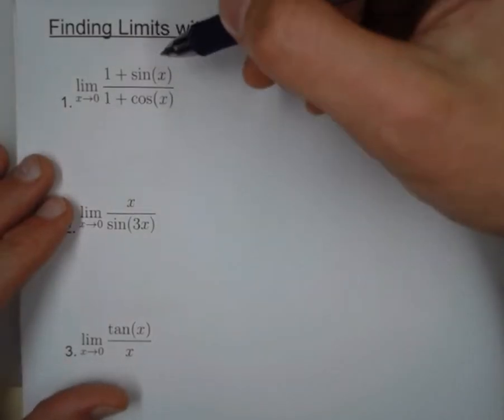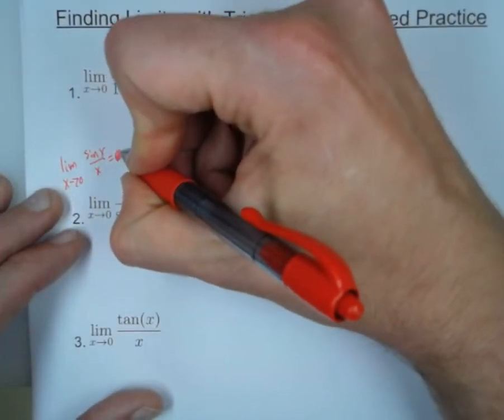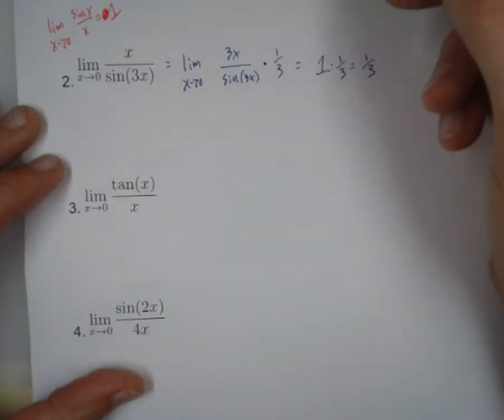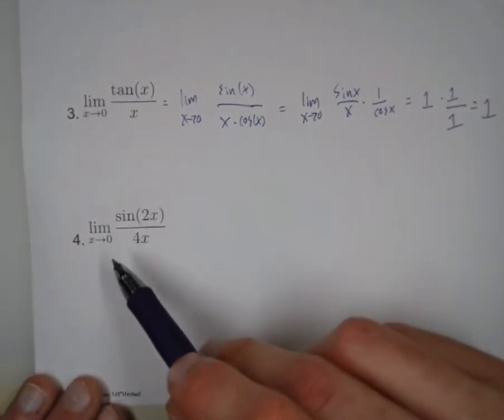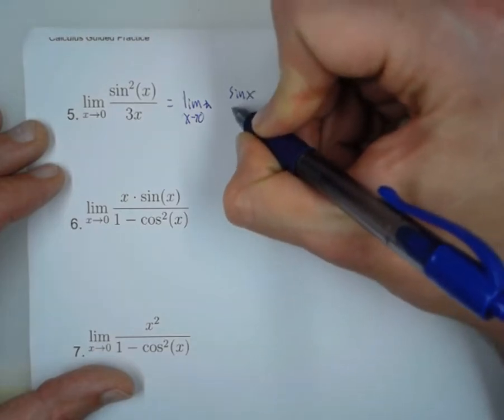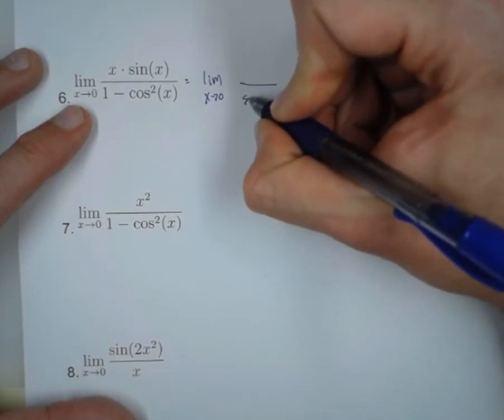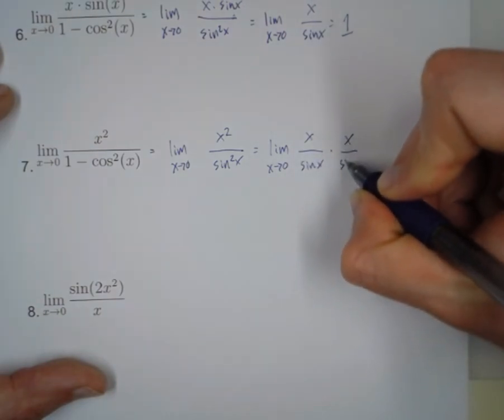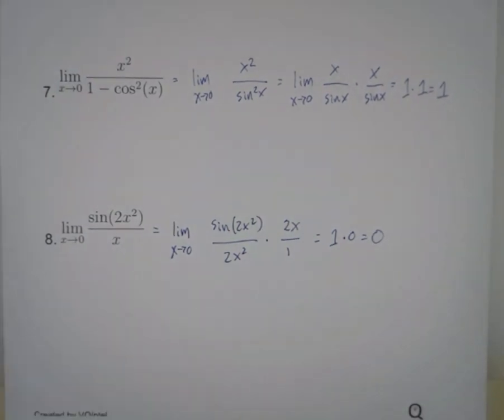Finding Limits with Trig Identities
In this video we guide you through FINDING LIMITS WITH TRIG IDENTITIES!